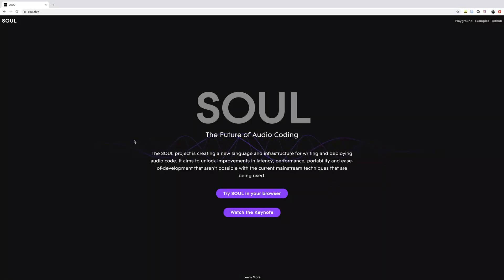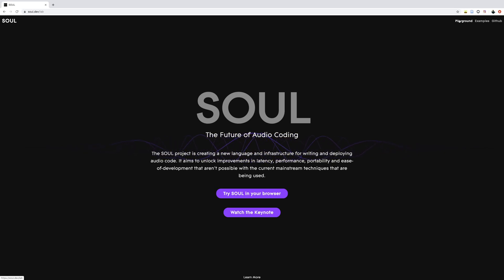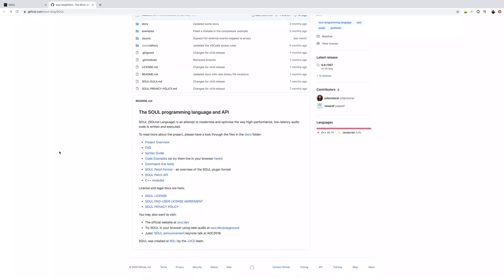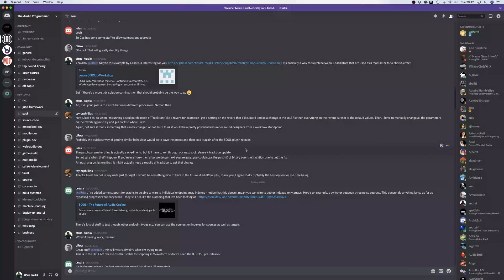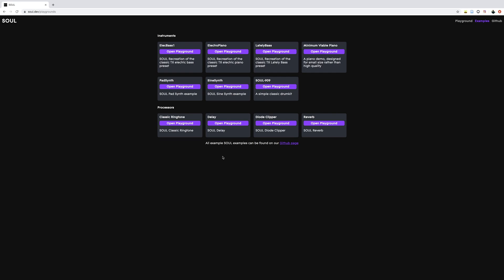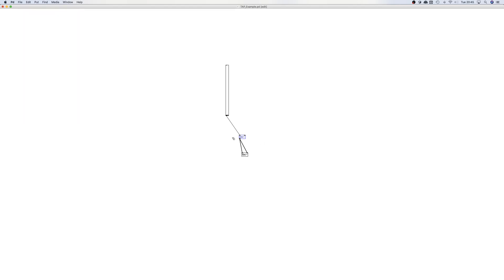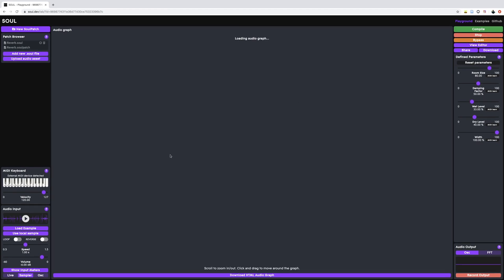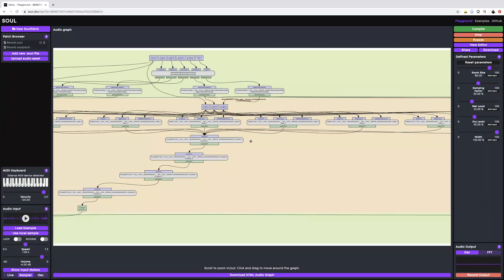SOUL Tutorial 00 - Introduction to SOUL (by Daniel Strubig)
Here is an introduction to the SOUL sound language by Daniel Struebig.